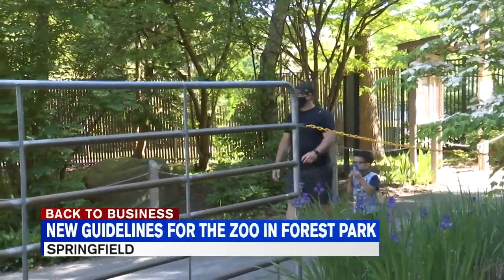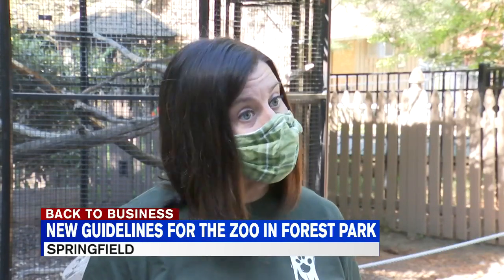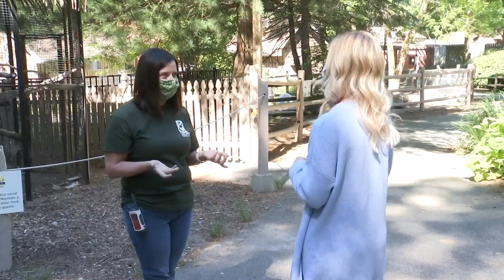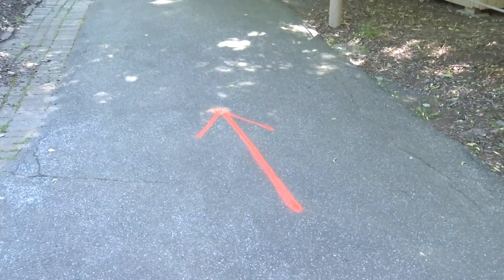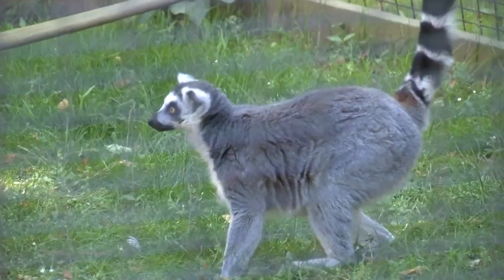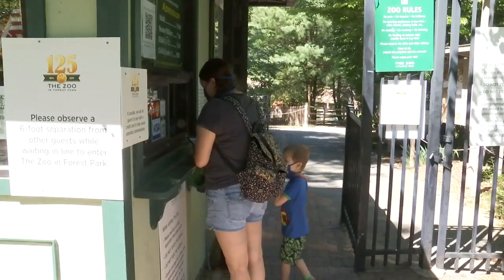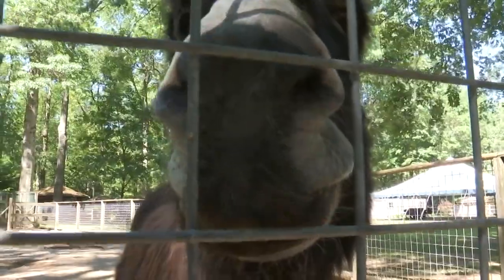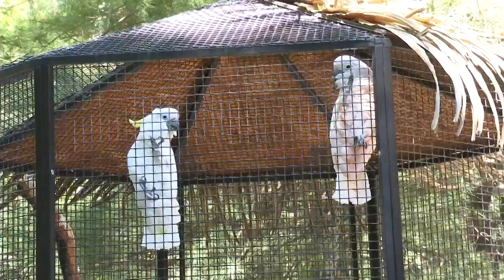New guidelines in place as Zoo in Forest Park reopens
Multiple state guidelines have been put in place to make sure guests, staff, and the animals remain safe.